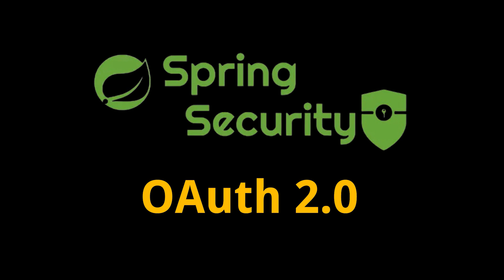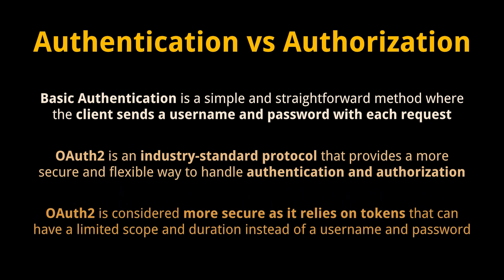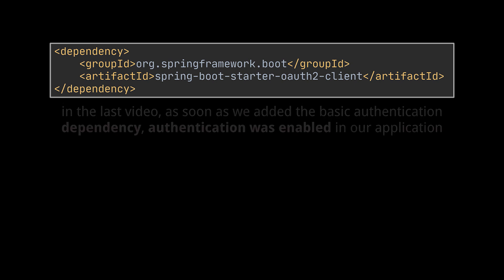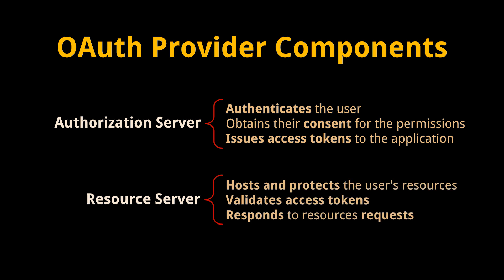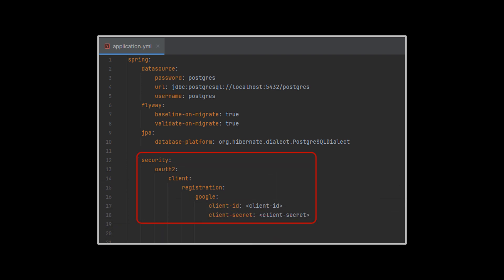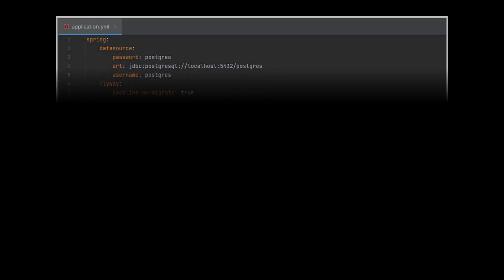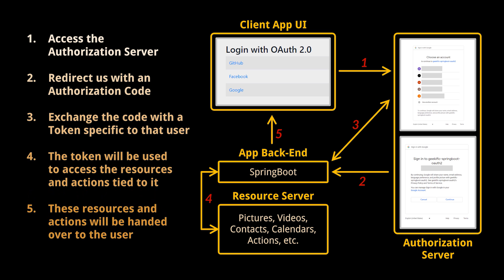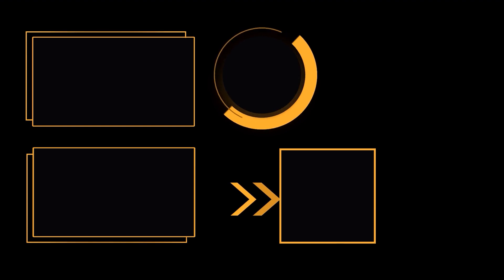Master OAuth 2 in Spring Boot: A Comprehensive Introductory Guide | Geekific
Dive into the world of OAuth 2 in Spring Boot! This video breaks down the complexities of authorization and authentication, explaining how to integrate OAuth 2 providers like Google into our Spring Boot applications. We will learn about the benefits of OAuth 2 over basic authentication, security best practices, and common use cases. Whether you're a beginner or an experienced developer, this comprehensive introductory guide video will equip you with the knowledge to implement OAuth 2 effectively.

Timestamps:
00:00 Introduction
00:22 Authentication vs Authorization
02:07 OAuth Providers
04:28 Overall Flow Explained
05:33 Thanks for Watching!